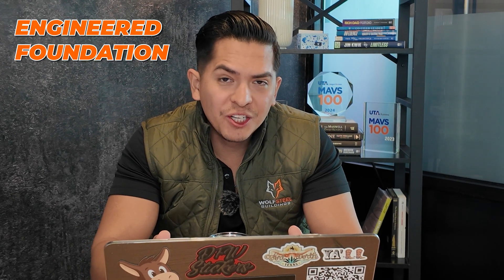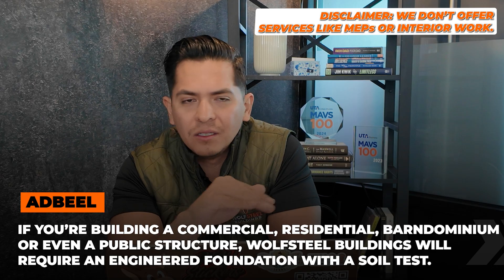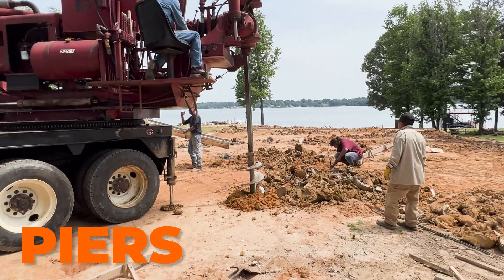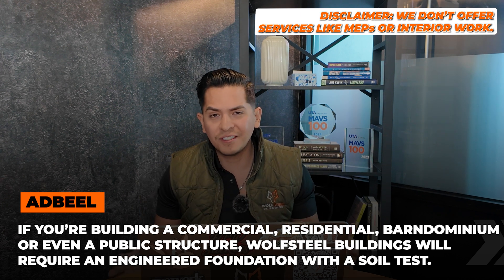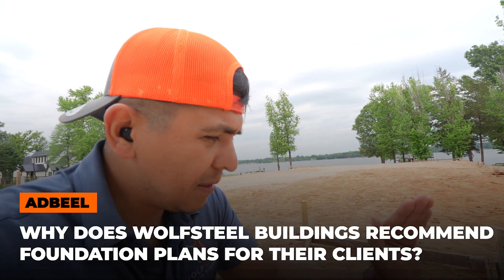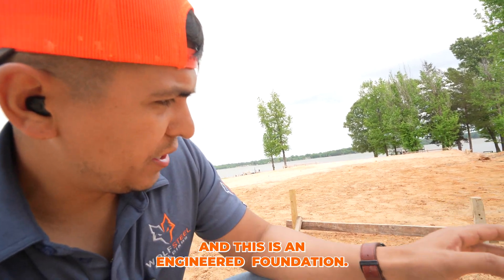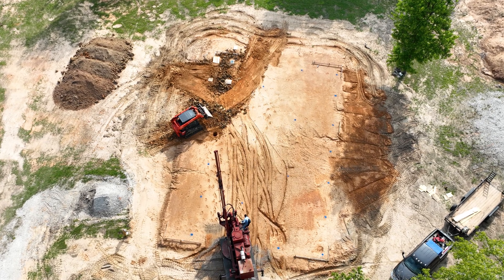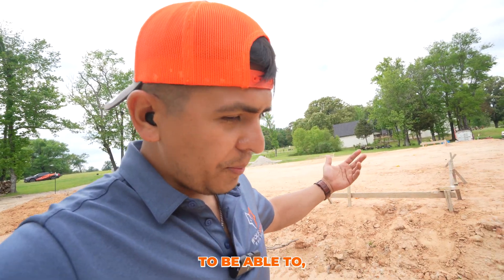Engineered Foundations Explained | Pricing and Construction Insights! | WolfSteel Buildings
WSC01025

Pack, want your Texas metal building to last? Don’t overlook the foundation!

In today’s video, we dive deep into engineered foundations, covering their importance, key factors to consider, the construction process and why this can affect pricing. While we can’t speak for other companies, we’ll share the standards we’ve honed through years of experience.

We believe that your foundation should be as strong as your building. Whether you're planning a commercial, industrial, or residential steel building, a solid foundation is essential for long-lasting structure.

Want a seamless dirt to finish construction experience for your metal buildings?

*WolfSteel Buildings covers the state of Texas.*

*In our Pricing Videos, Pricing include the Cost of Materials, Delivery, Installation, and Taxes.*
*Pricing is valid for 5 days after post date. It is subject to change by location.*

(Our Quote Price includes Material, Delivery, Installation and Taxes)

Chapters:
00:00 Permits and Engineered Foundation
01:35 WolfSteel Buildings Engineered Foundation Standard Process
03:47 What are concrete piers?
06:29 Why do we recommend an engineered foundation plan?
10:05 Engineered Foundation Plan Sample
11:32 Engineered Foundation Site Prep Details
12:06 Real-Life Challenges During Metal Building Construction